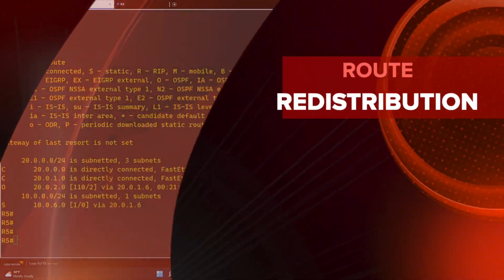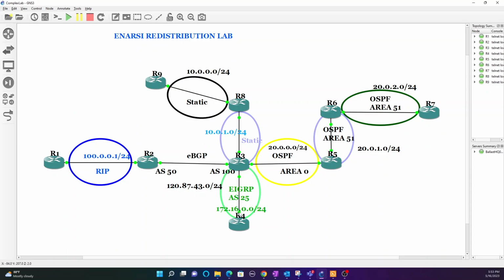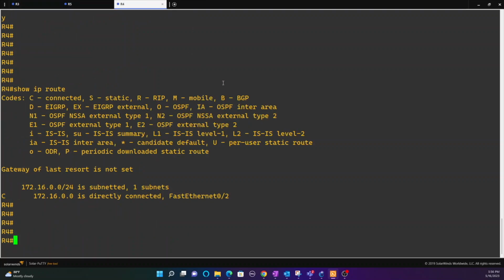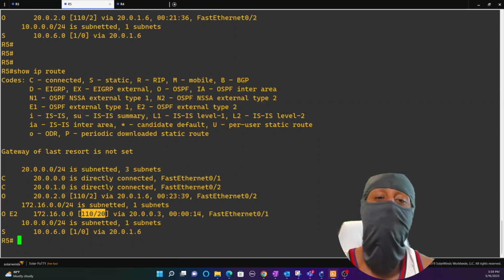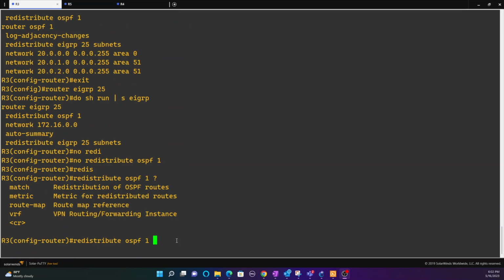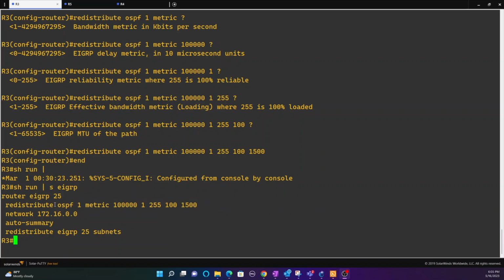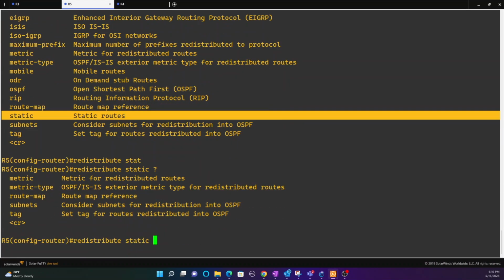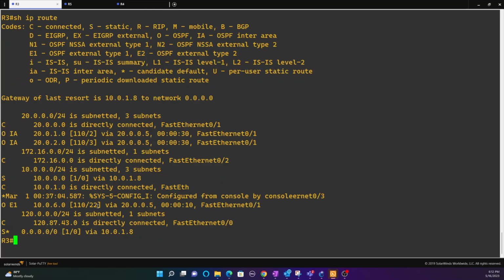Complete Cisco Tutorial Home Lab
If you need some free CCNP training. This video is tshooting route redistribution!
Be sure to check out my blog for posts like this and other IT related content

🚨Info🚨 Resources!!
Link for YourIT explained YouTube channel

📱Connect with a real Ninja!! 📱